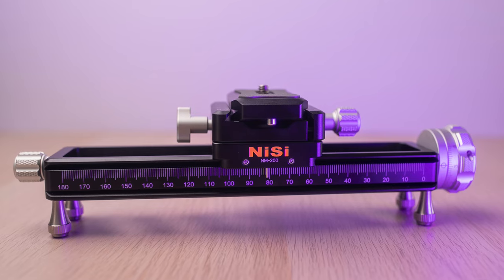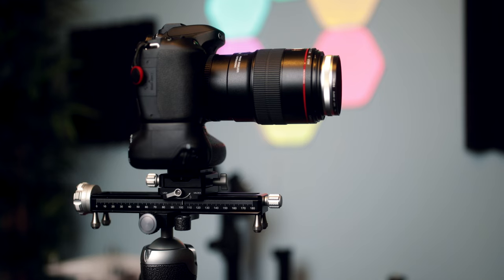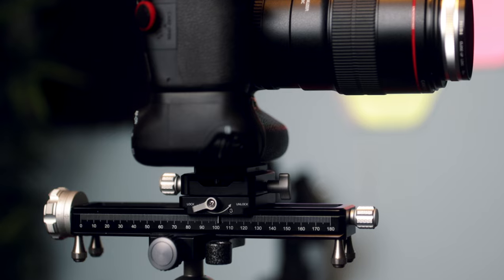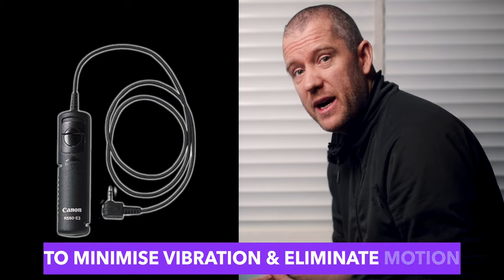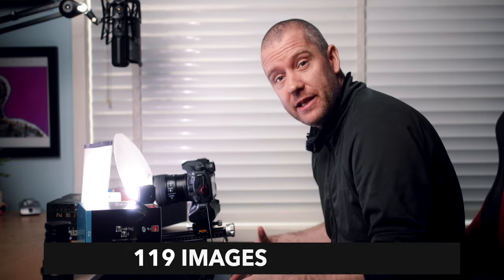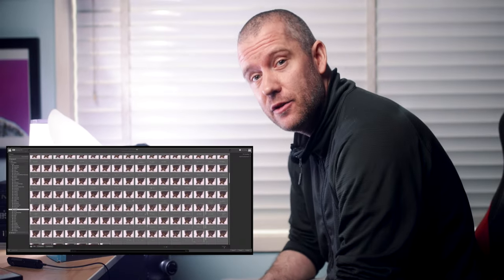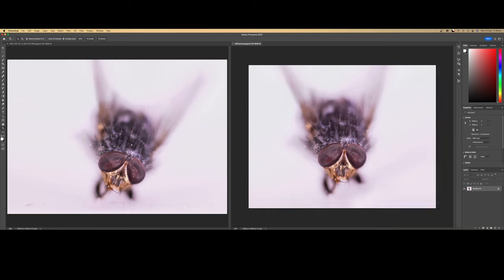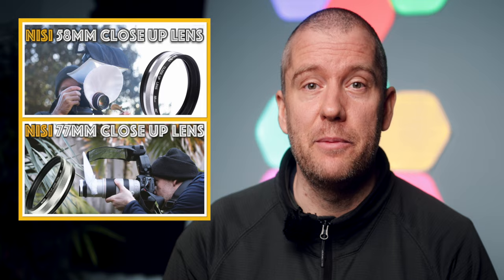Nisi NM-200: Best Manual Macro Focusing Rail!? - First Impression, Testing & Tips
This is my review of the new and updated Nisi Quick Adjustment Macro Focusing Rail NM-200 which features a 360 Degree Rotating Clamp.
My review consists of a bit of unboxing, overview of the product and testing of the rail with two different setups:
1.) Canon 80D, Canon EF 100mm f/2.8L IS USM & NiSi 58mm close-up lens
2.) Canon 80D, Laowa 25mm2.5-5x

At the end of the video I summarise my findings and briefly go over the pros and a few cons.

GEAR USED

Lens: Laowa 25mm f/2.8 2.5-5x Ultra Macro

Light: Lumecube

Tripod: Gitzo Mountaineer T3532 (Series 3, 3 Sections) with GH3382QD Center Ball Head

Remote shutter release: Canon RS60-E3

🎵 Track Info:

Title: Vigilance by Ghostrifter Official